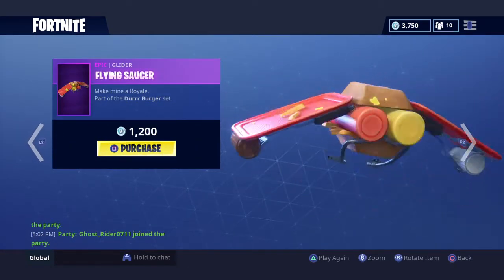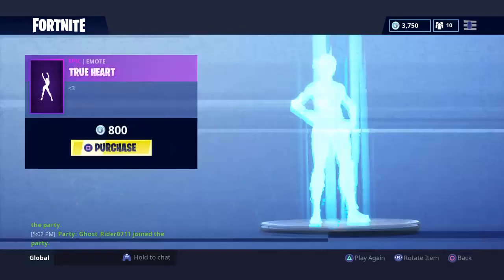Fortnite Battle Royal ( 500 VBUCKS Spending Spree ) PLUS ITEM SHOP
Sub pls